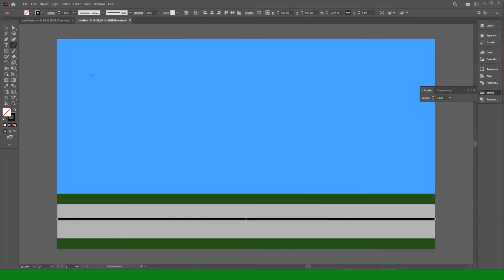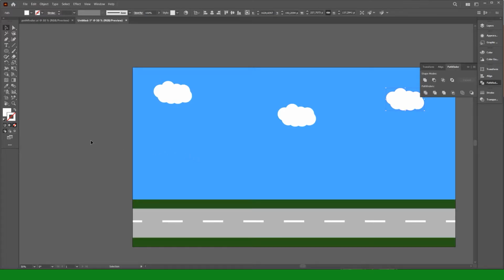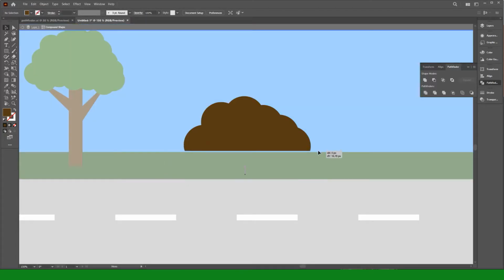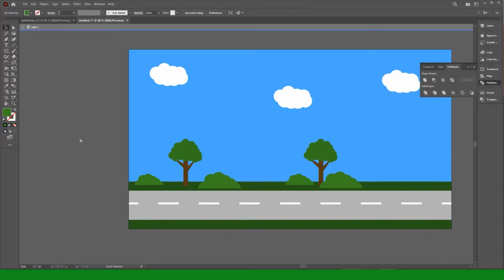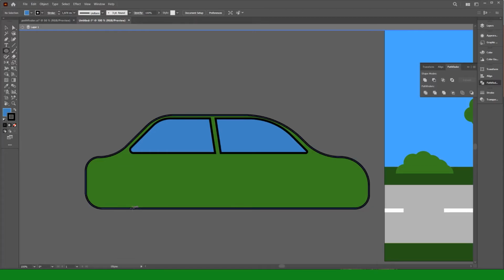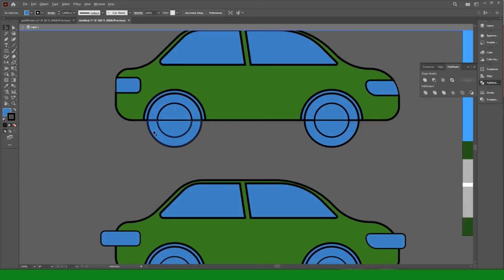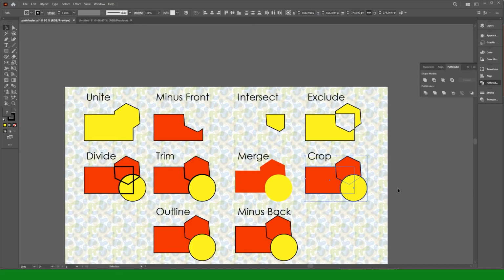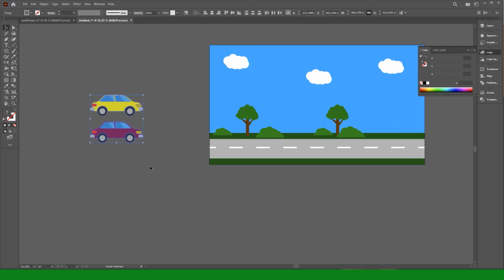Adobe Illustrator tutorials #3 Part 2: Complex objects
Hi! In this video we'll see how Pathfinder panel works, and all of its buttons: Unite, Minus front, Intersect, Exclude, Divide, Trim, Crop, Merge, Outline and Minus back - all the Pathfinder panel explained. Also you'll find out everything about Shape Builder Tool and Knife Tool